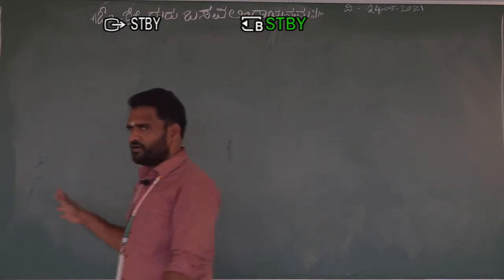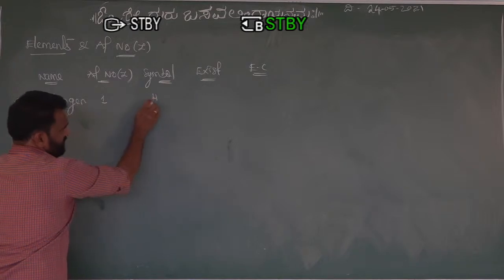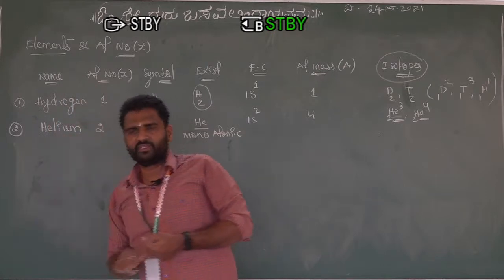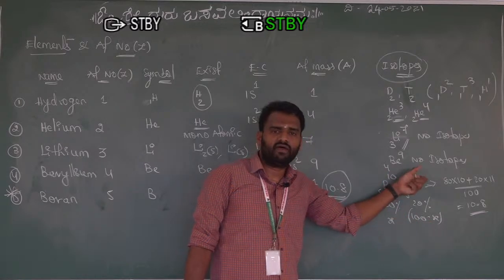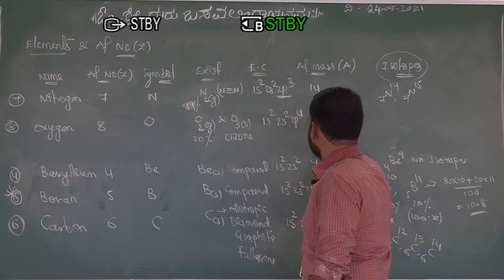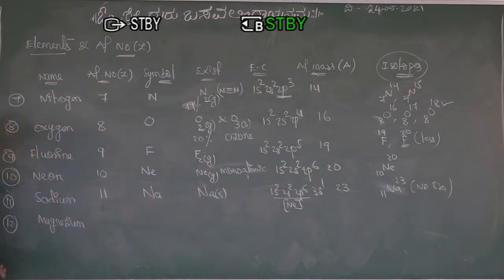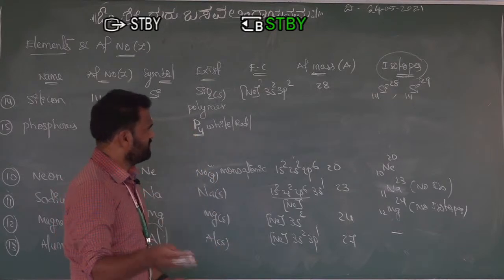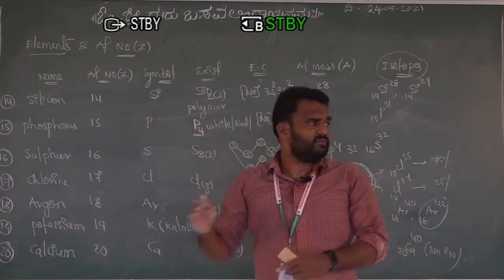Day-01 24-05-2021 Chemistry Shekhar Gauda Sir (Formulae Forming)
Topic: Formulae Forming